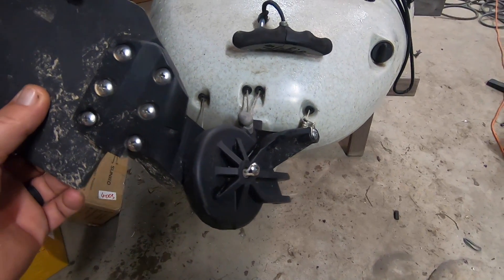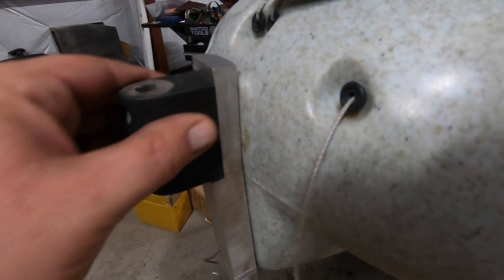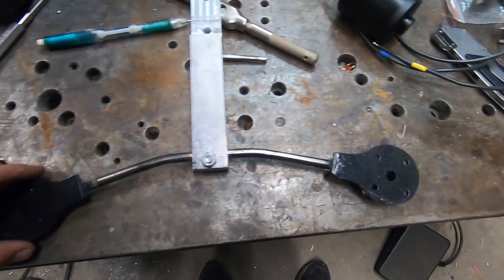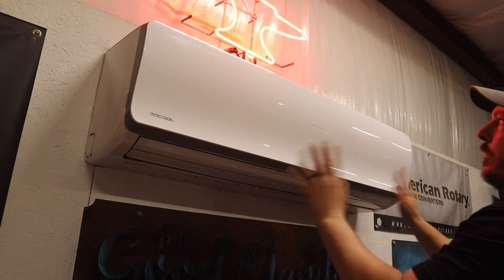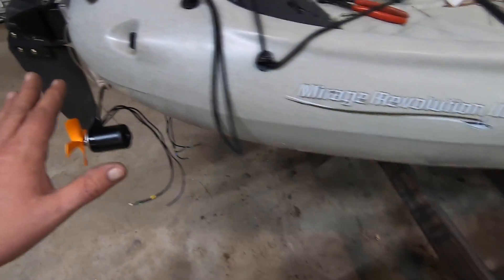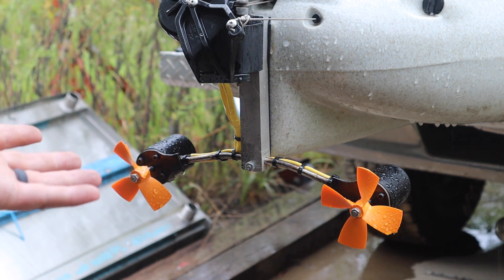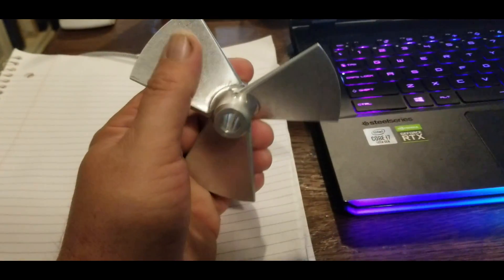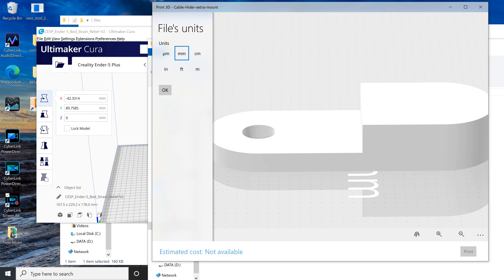Hobie Twin Motor Kayak Build!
If you want to learn how to install a MR COOL Mini split check out my install video!

Don't work in the heat! Cool your shop wit the easy to install Mr Cool DIY unit.
800 sq foot shop model

Code: UP7TSDQ3

DON"T WASTE YOUR MONEY ON JUNK PARTS!!! I would advise against anyone spending a dime until we have a solid tested system in place!
The charger

The motor. Word of warning! Im still testing this thing for longevity under water! there are other options coming up!
Build your own battery!